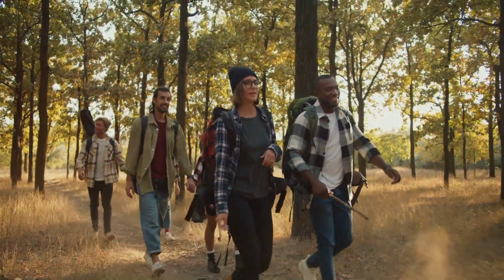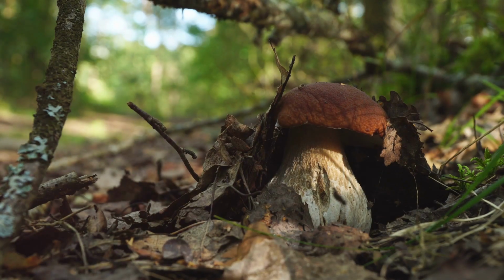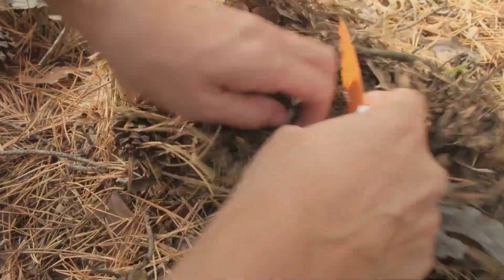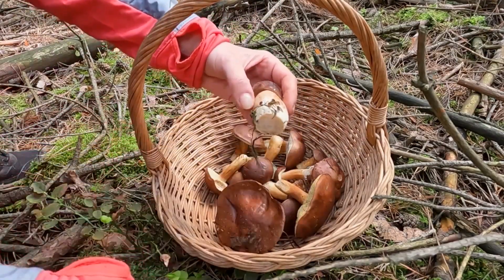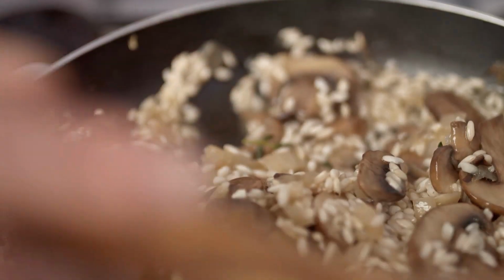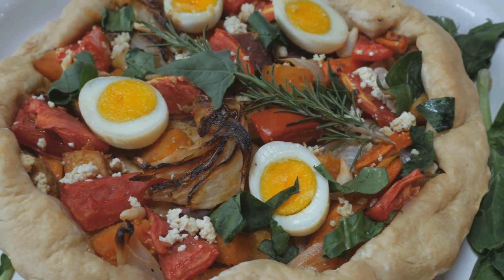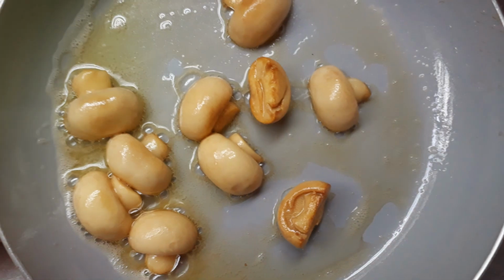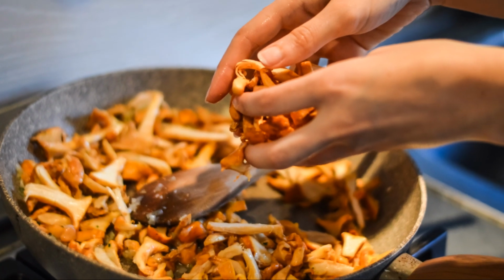Top Tips for Foraging Mushrooms in the UK : A Beginner's Guide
Unlock the secrets to safe and sustainable mushroom foraging in the UK and discover delicious recipes to elevate your culinary game! Learn how to use a field guide or mushroom identification app to avoid risks, and get to know safe, recognizable mushrooms like chanterelles and morels. Forage responsibly and ensure the ecosystem thrives by taking only what you need.

Then, head to the kitchen for mouth-watering recipes: a creamy mushroom risotto with key ingredients and cooking steps, a savory mushroom and spinach quiche with detailed preparation and baking instructions, and a quick and easy mushroom stir-fry that retains incredible flavors.